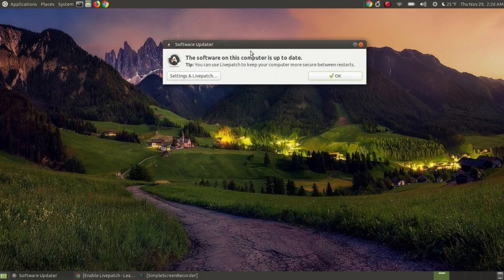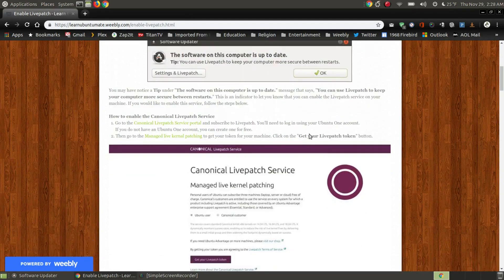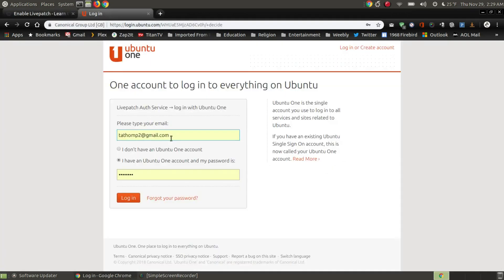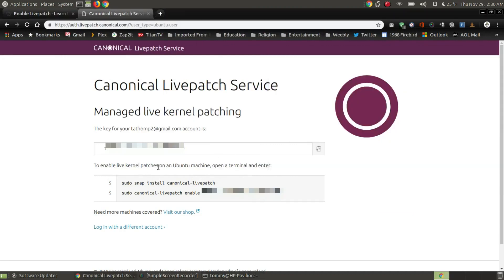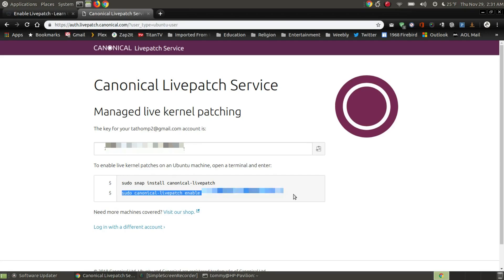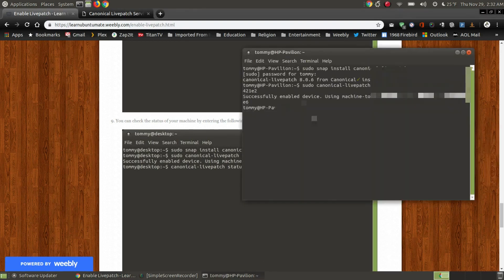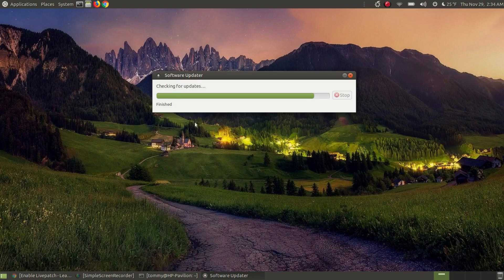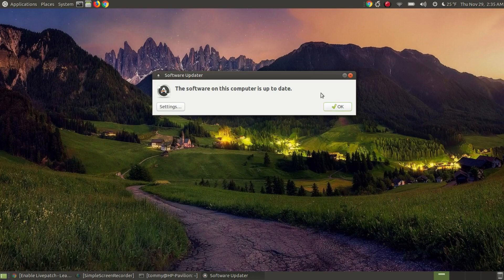You Can Use Livepatch to Keep Your Computer More Secure Between Restarts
How to remove the message: "Tip: You Can Use Livepatch to Keep Your Computer More Secure Between Restarts."